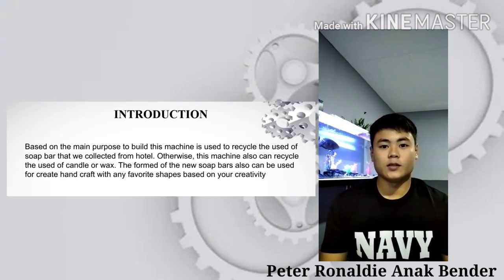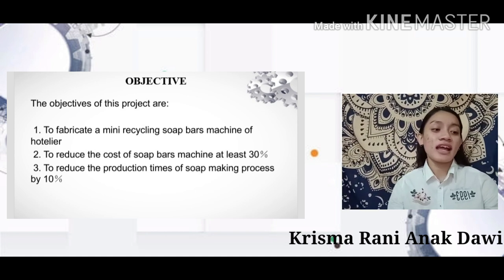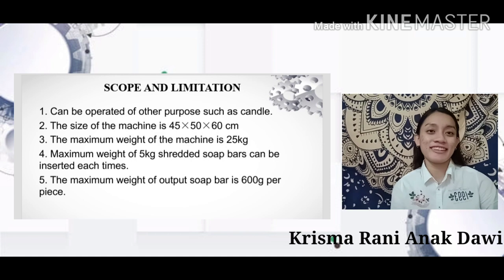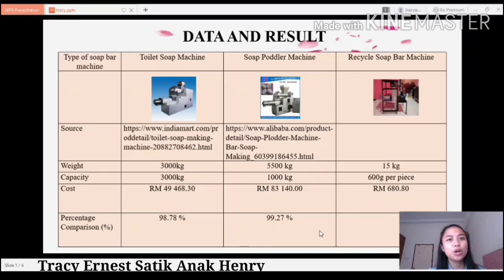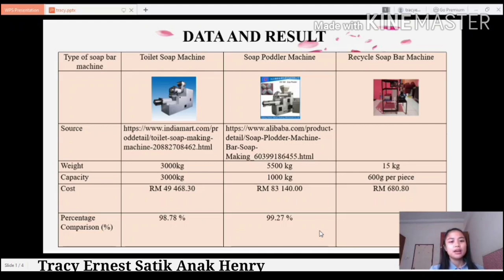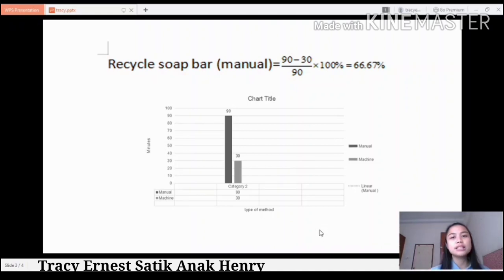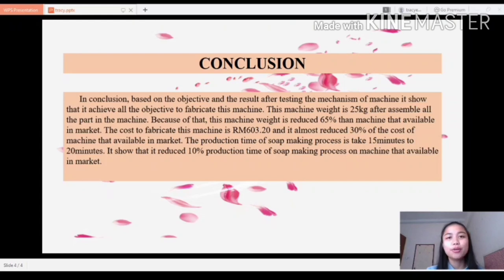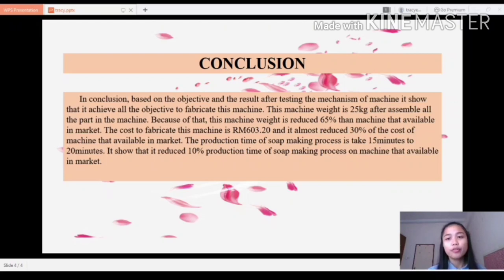DPU003 - FABRICATION OF RECYCLE SOAP BARS MACHINE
PROGRAMME: Air Conditioning Mechanicals and Refrigeration